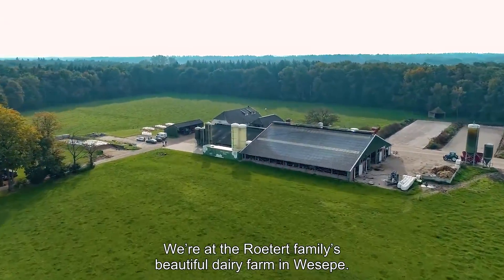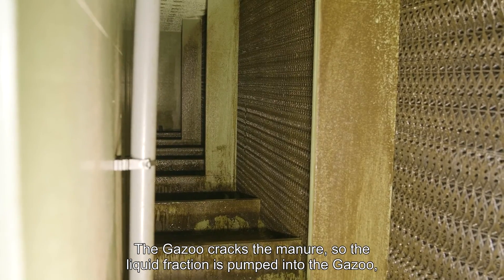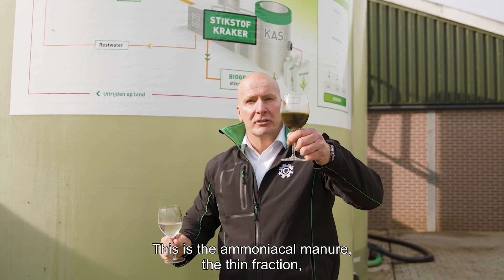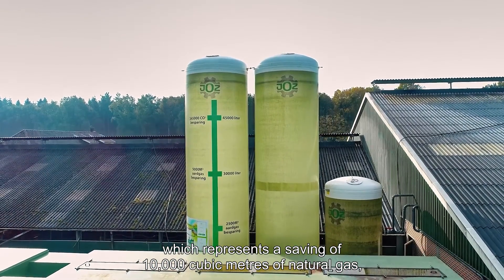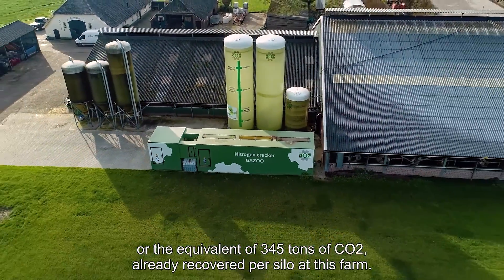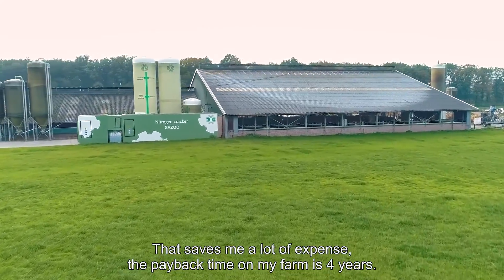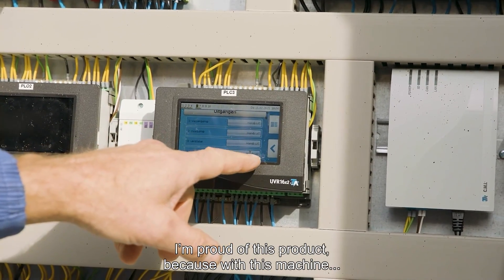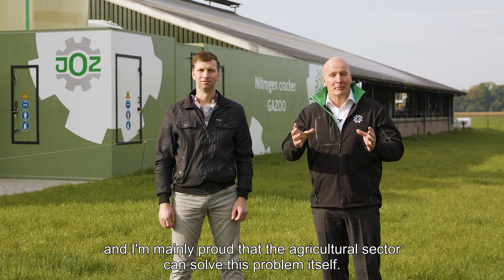Nitrogen cracker Gazoo - JOZ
Reduce nitrogen in your own yard? Nitrogen cracker Gazoo from JOZ is a circular solution that allows you to process manure and reduce nitrogen by up to 80%. And the great thing is: you not only reduce nitrogen but also methane!